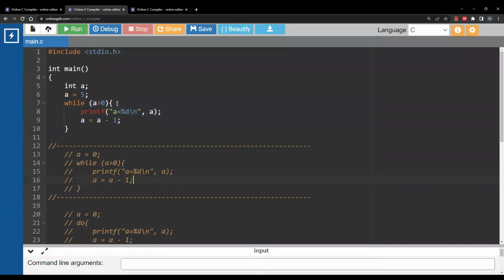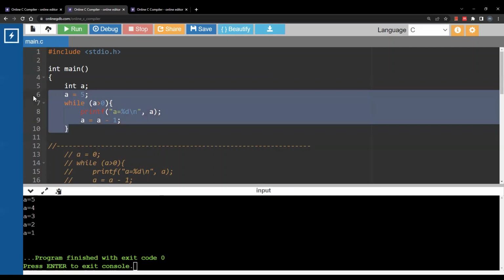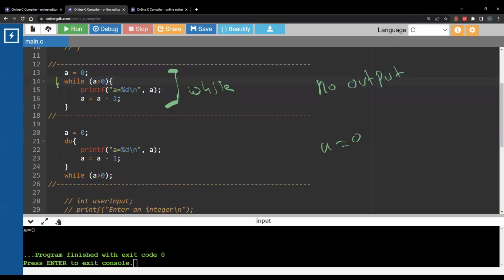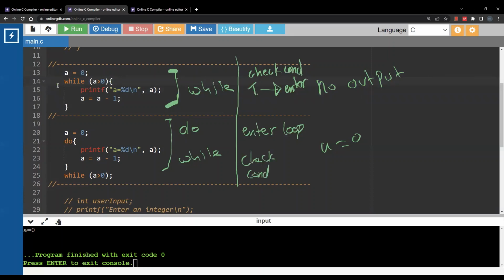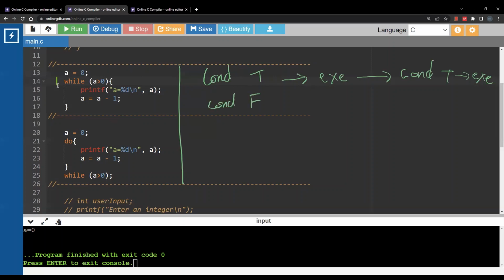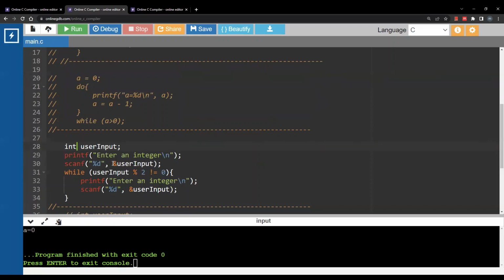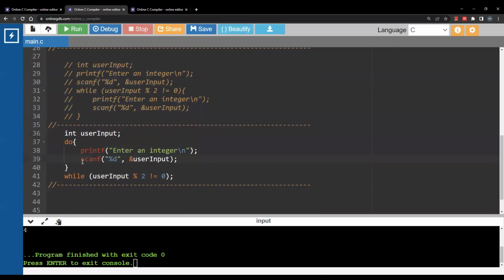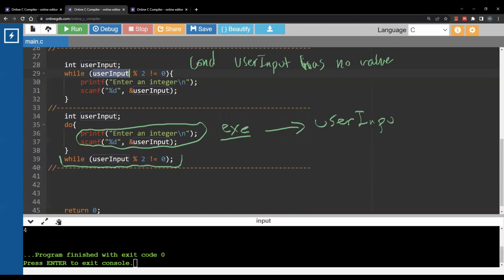Loops 1: while, do-while | C for Python Programmers